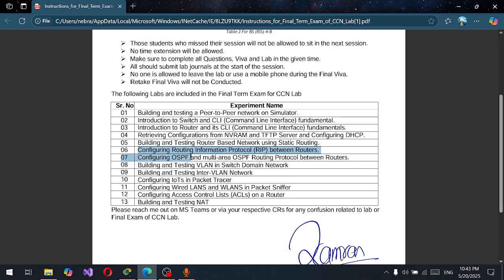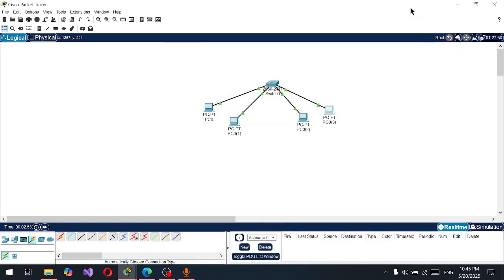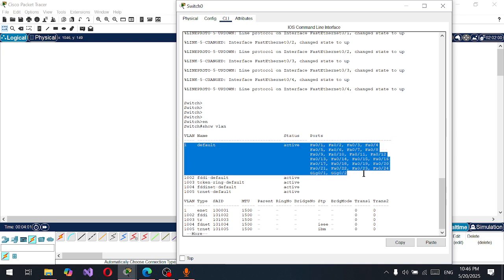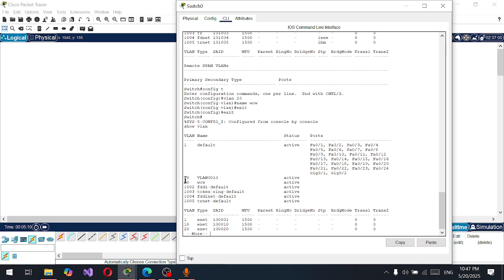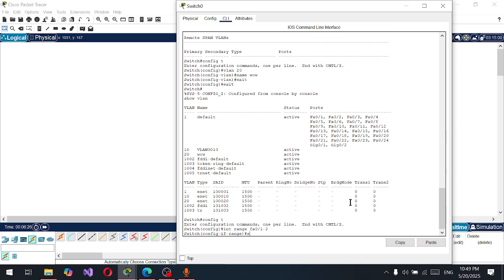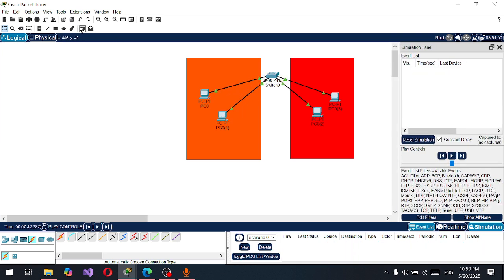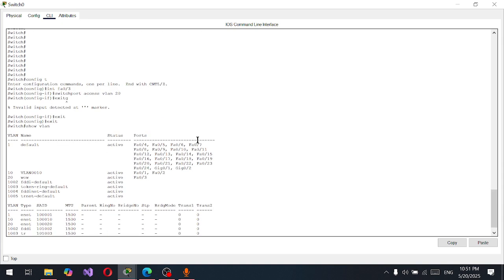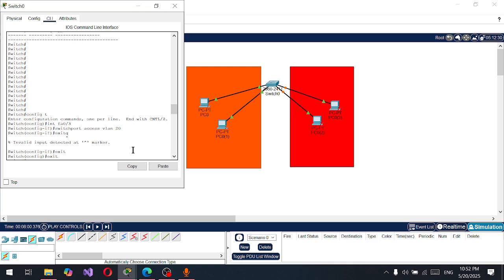Vlans Explained CISCO